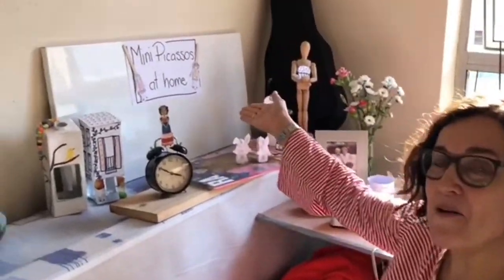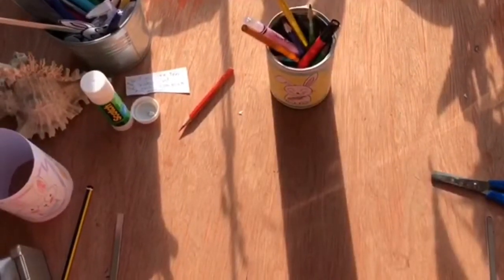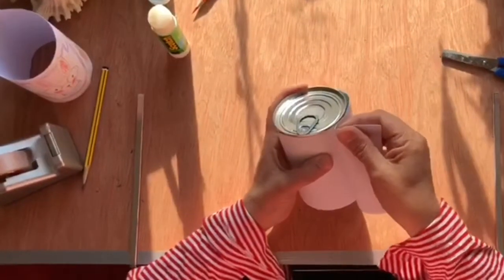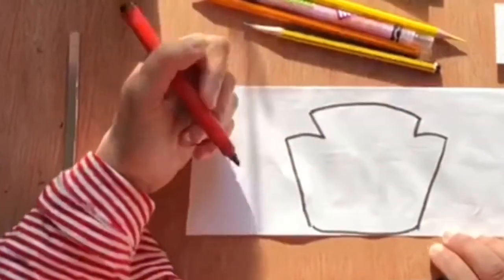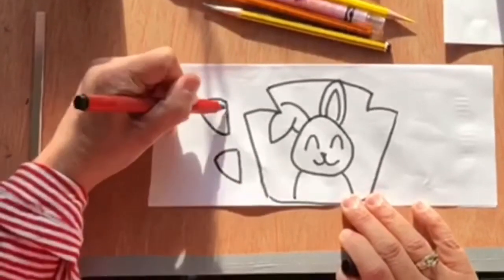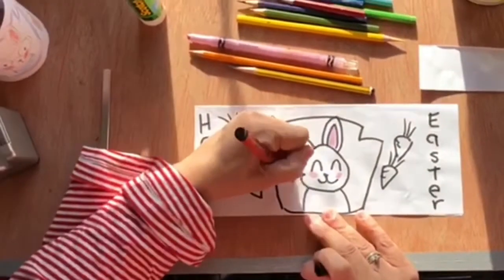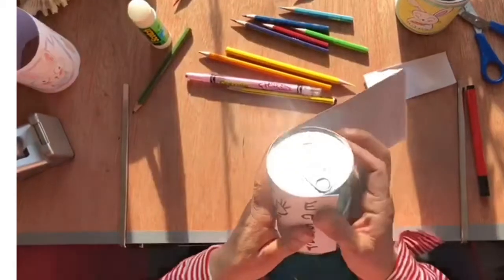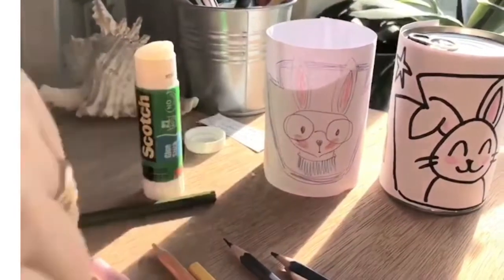Mini Picassos: Make a cute Easter bunny desk tidy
Join Patchi from Mini Picassos to learn how to make a desk tidy, up cycle your tins and make a cute Easter bunny label. All you need is paper, pencils, tape, scissors & glue.